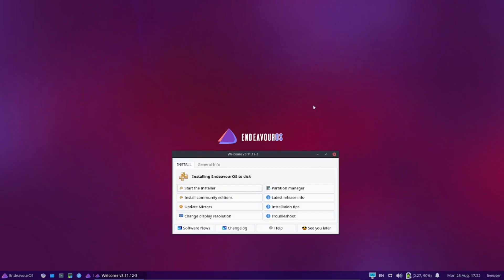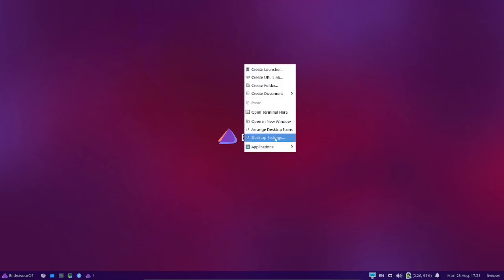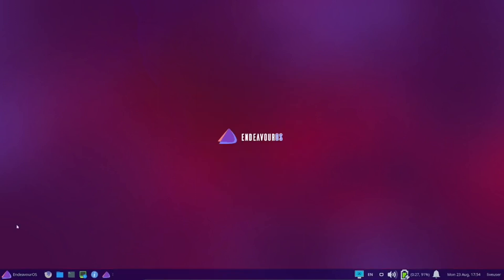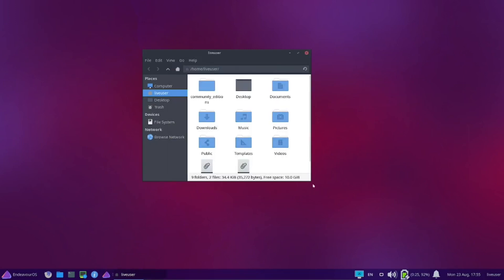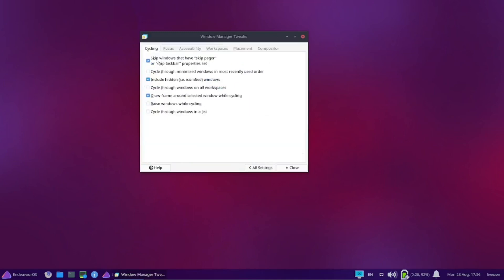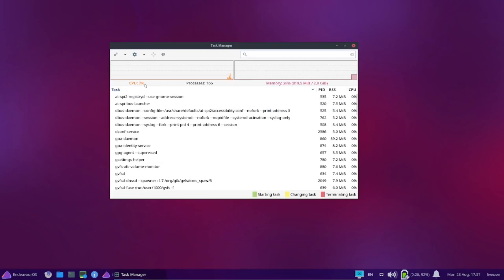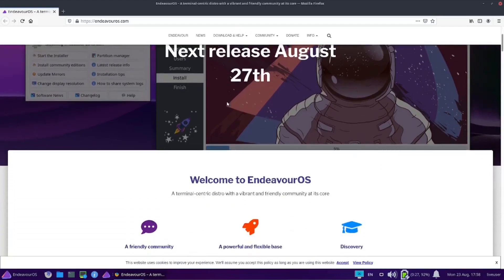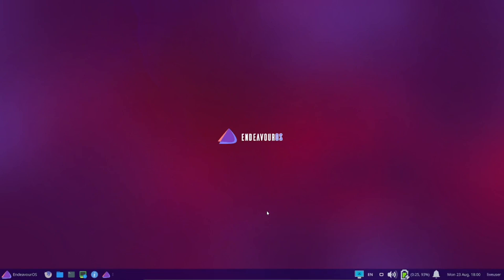EndeavourOS - A Minimal Terminal-Centric Distro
Just a quick look at EndeavourOS.  It is based on XFCE and is a minimal terminal-centric distro.

A terminal-centric distro with a minimal and flexible system that serves as your power base, ready to start your journey in discovering the infinite possibilities an Arch-based distro can offer.